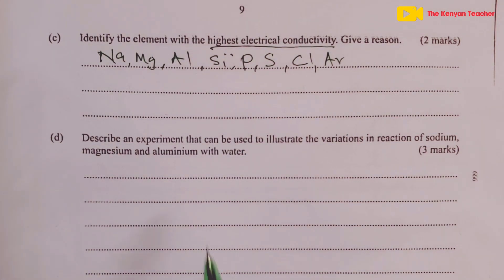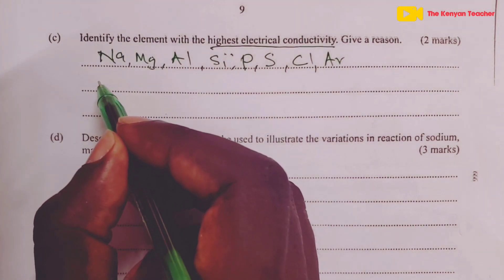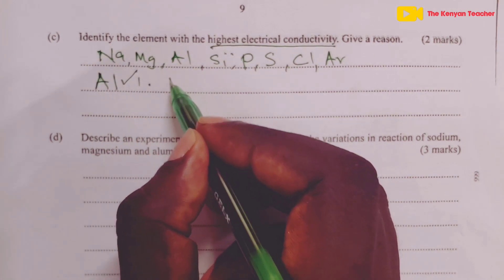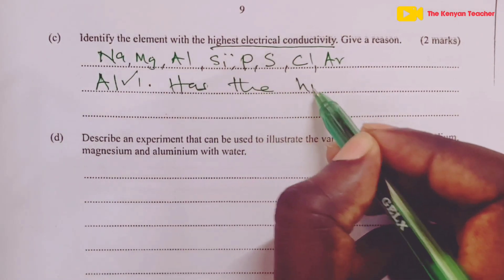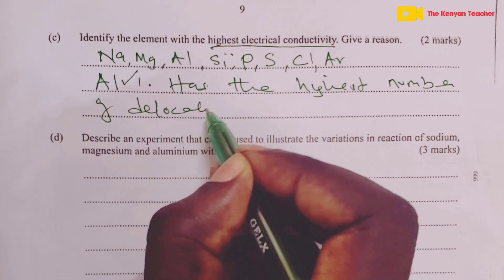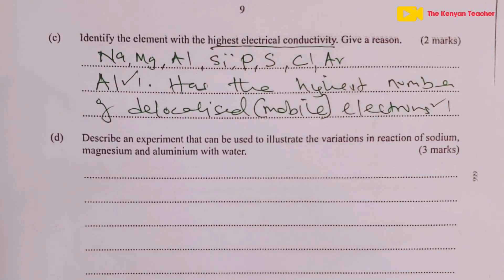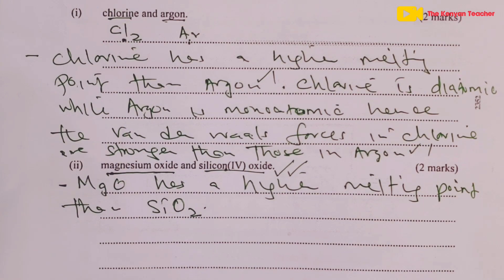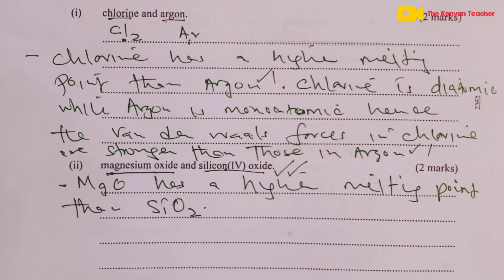The Periodic Table - K. C. S. E 2020 Chemistry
We take a tour of Question 4 which tested on Separation of Mixtures and The Periodic Table. This is 2020  K. C. S. E Chemistry Paper 2. Welcome